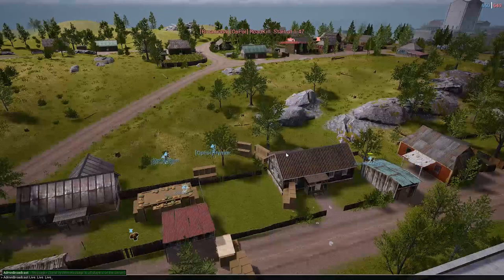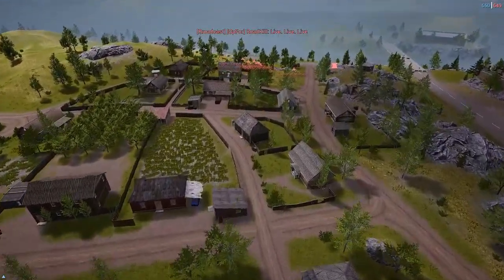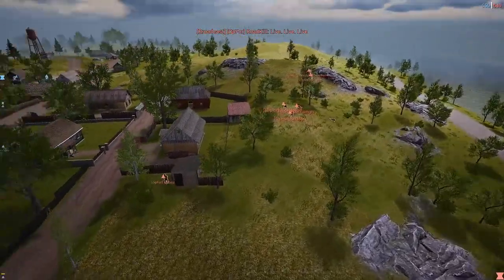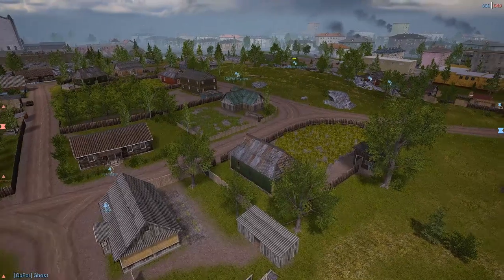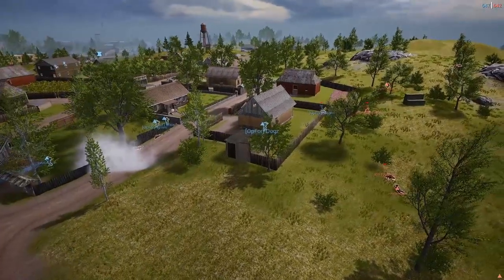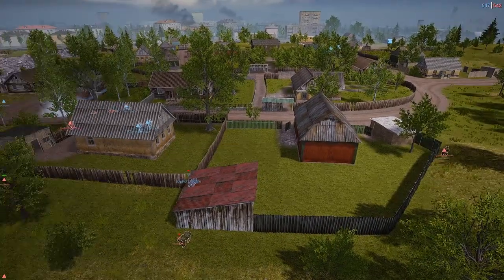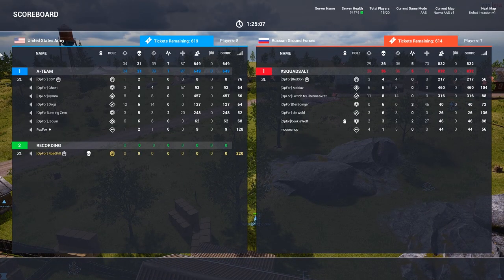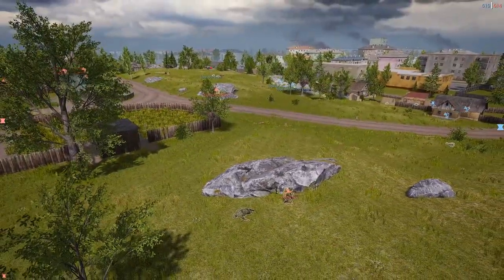Narva Village HAB-HAB Round 1